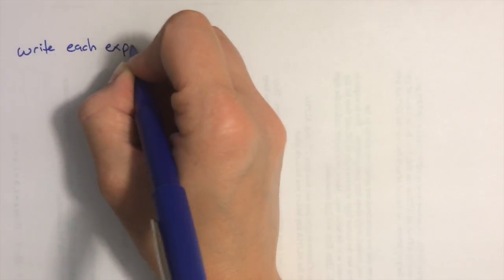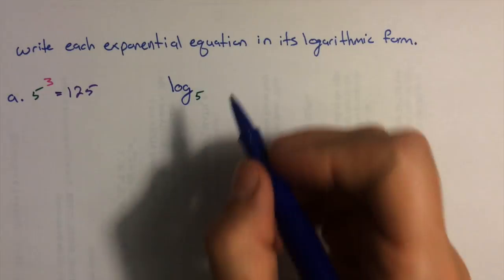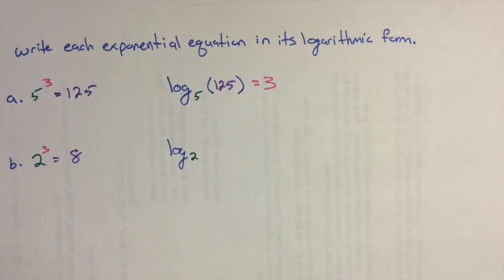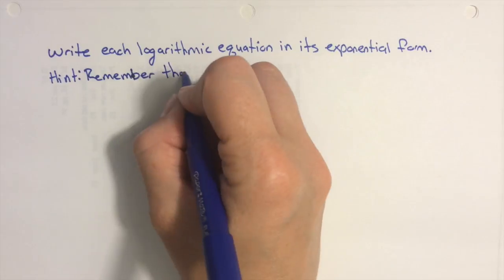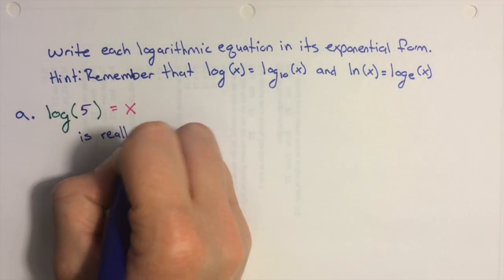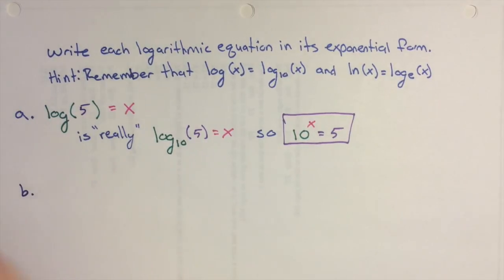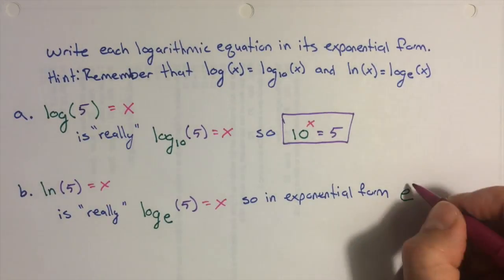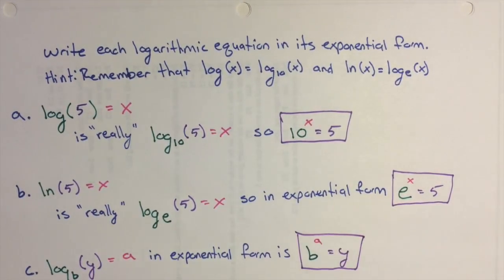Exponential and Logarithmic Form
This video is about Exponential and Logarithmic Form